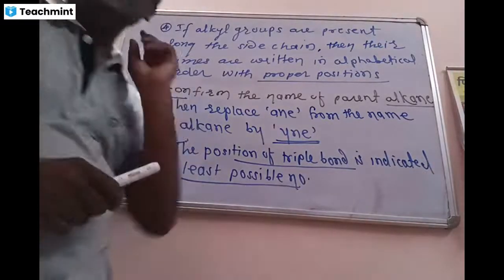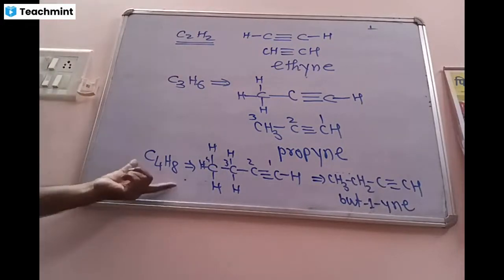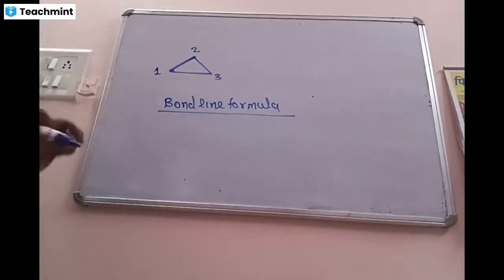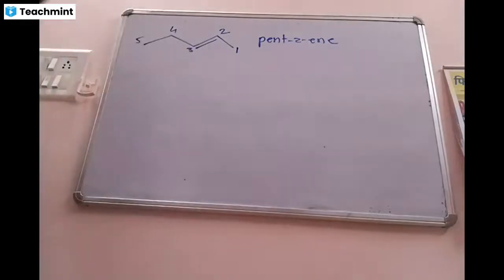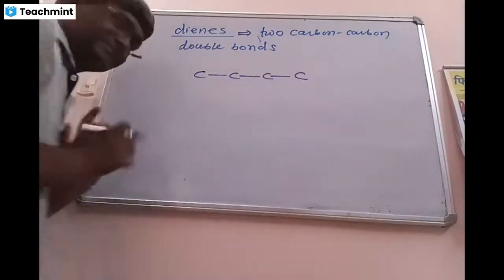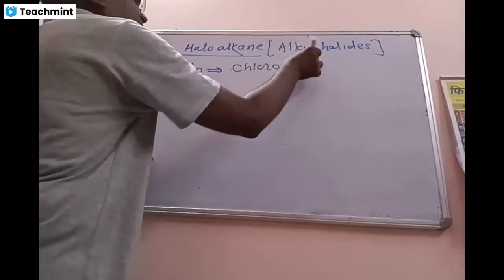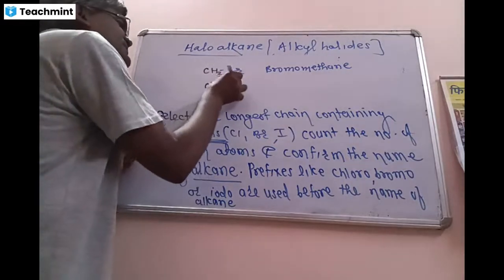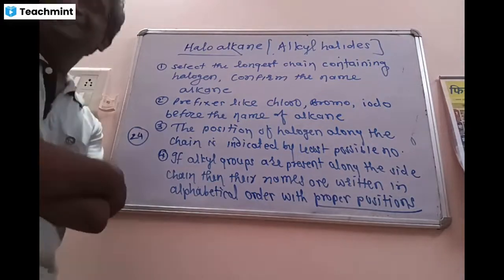partVII IUPAC names of alkyl halide and monohydric alcohol